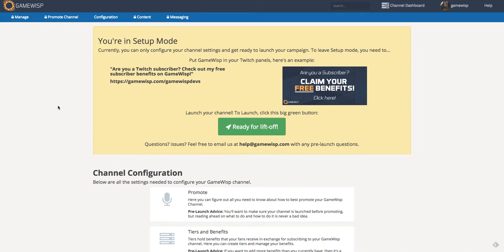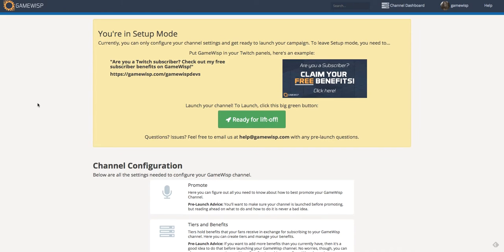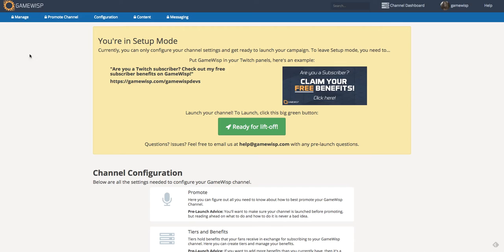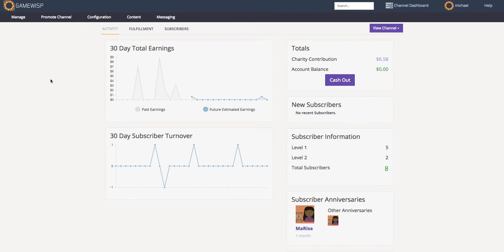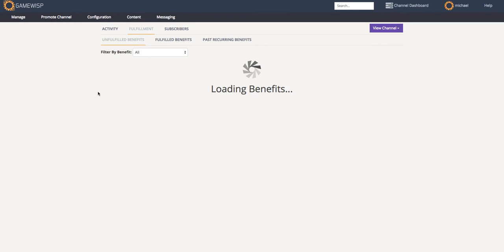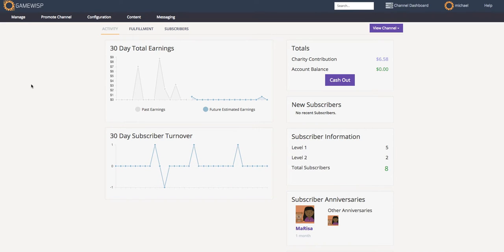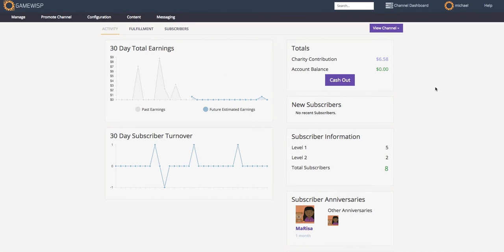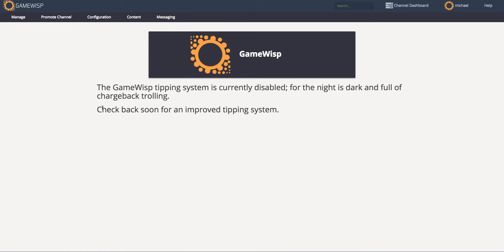GameWisp New Channel Dashboard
We've updated our dashboard to make things even simpler. Take a look